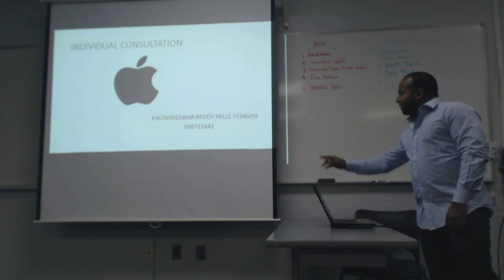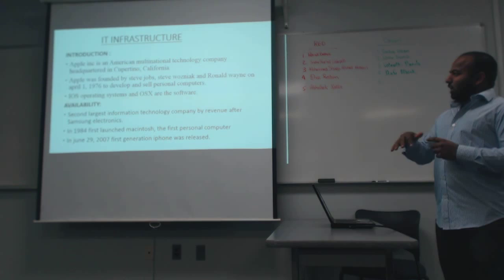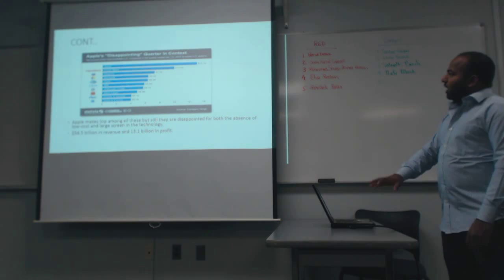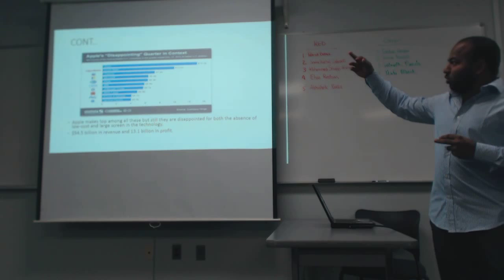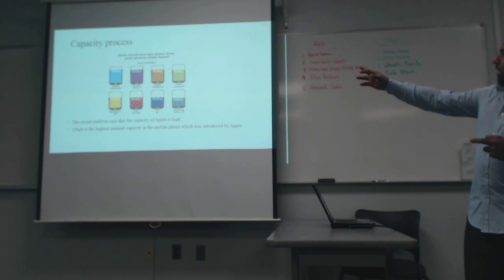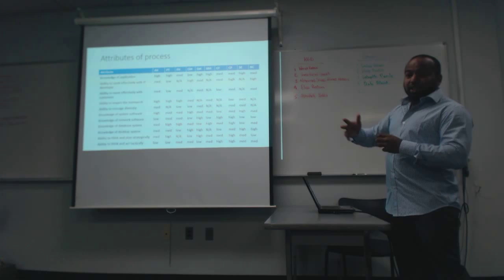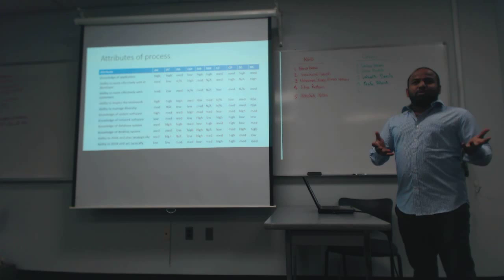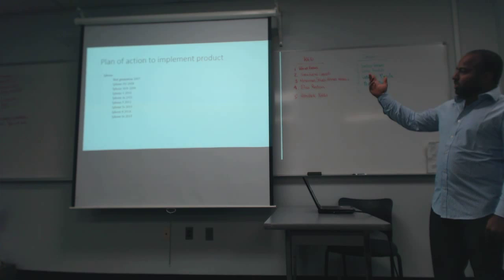IC#1 Kaushikeswar Palle Venkata Green